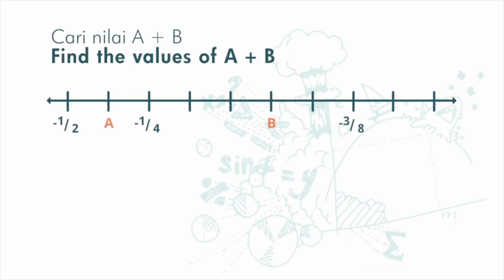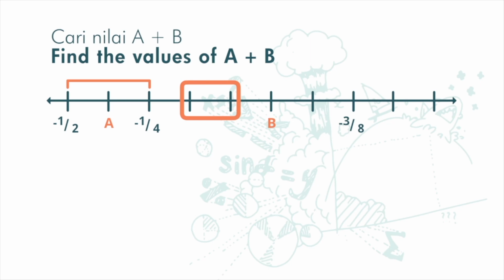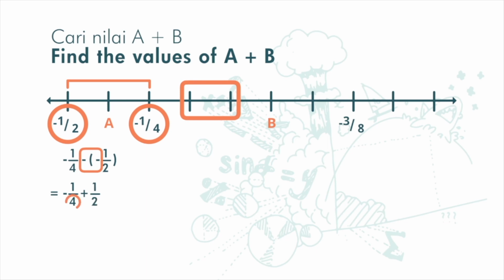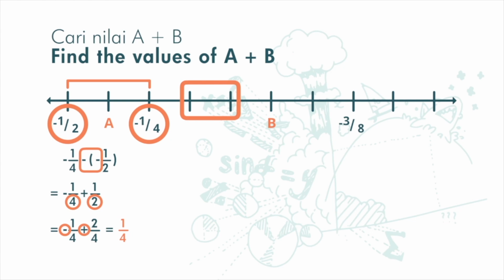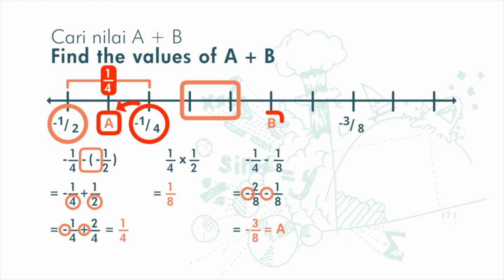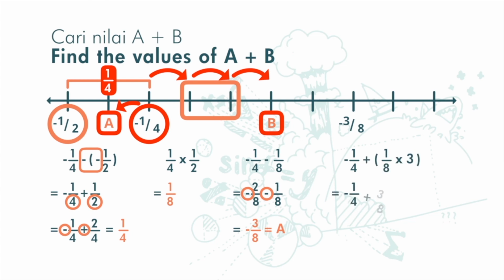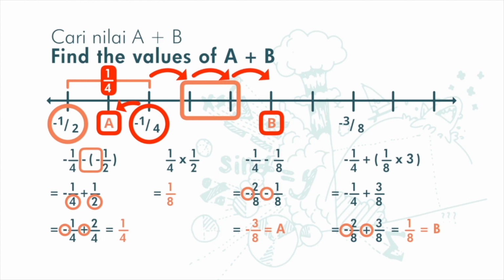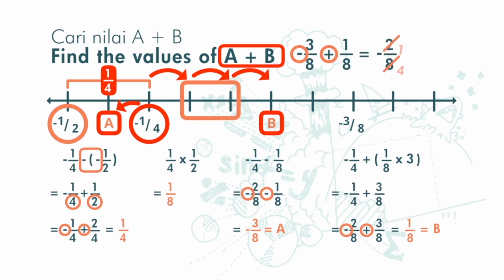F1(Eng) Ch 1 Rational Numbers (9.3)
Combined Operations
PT3 Maths Form 1 Chapter 1 Rational Numbers